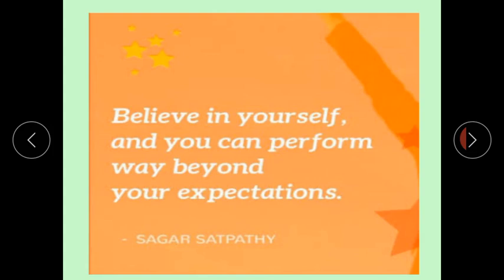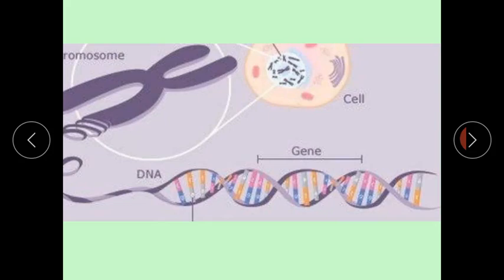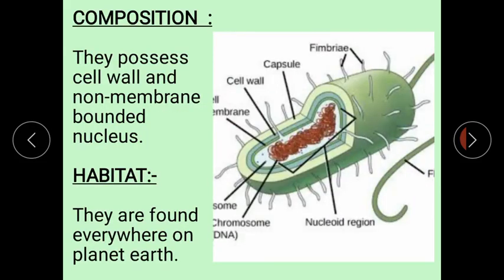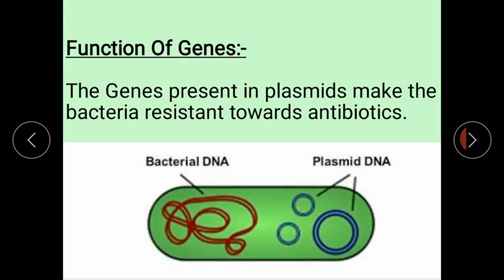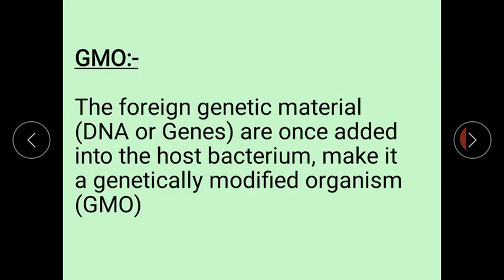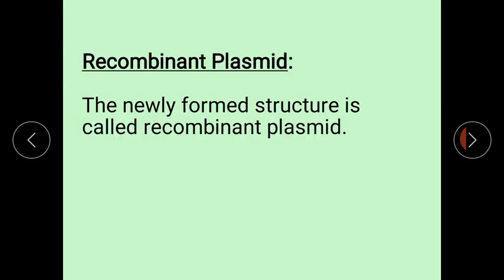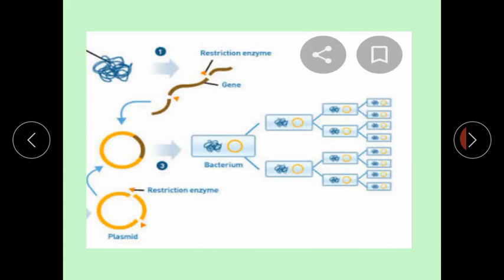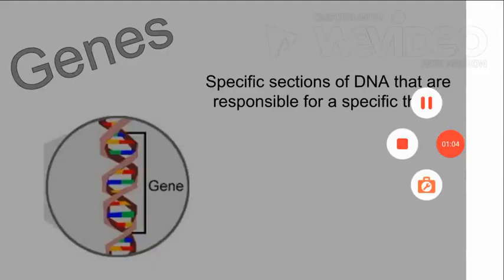The Sanai Sargodha,G Science 8th Week6 Day1